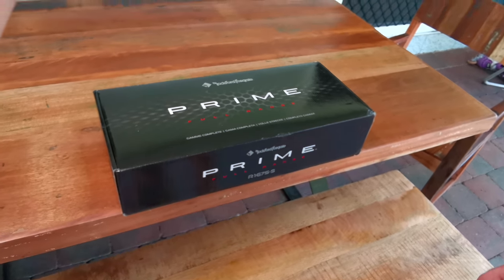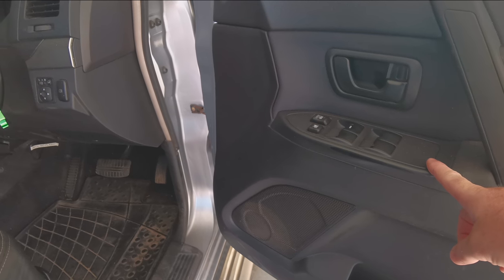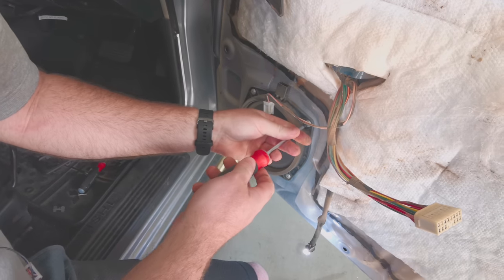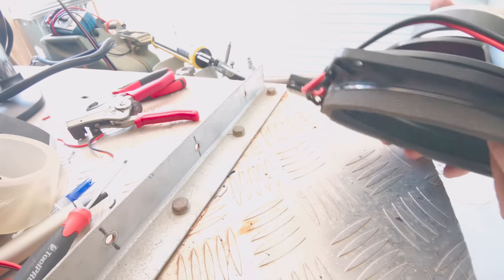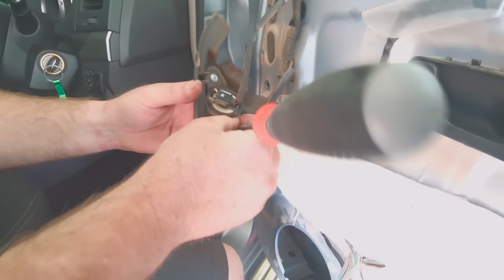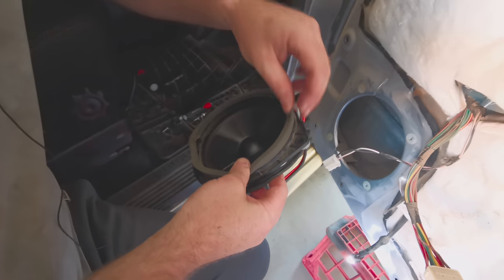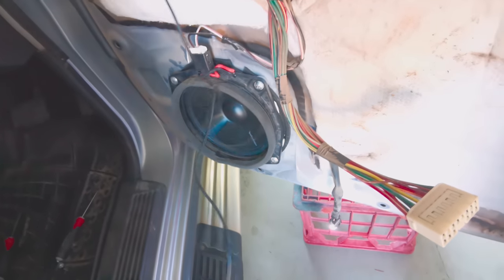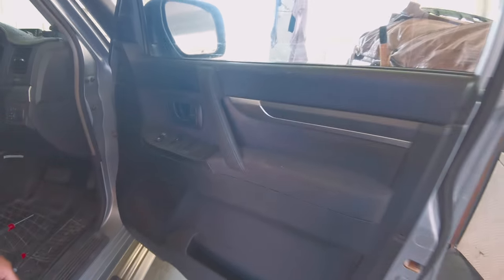Mitsubishi Pajero Front Speaker Replacement Generation 4 Pajero / Montero / Shogun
Rockford Fosgate Prime R1675-S 6.75” Component Speakers into a 2008 NS Pajero